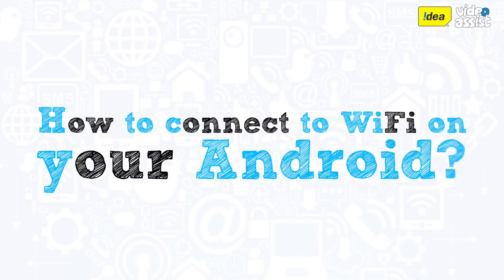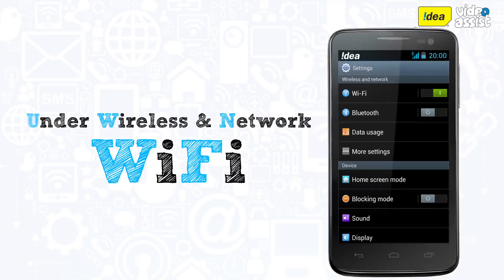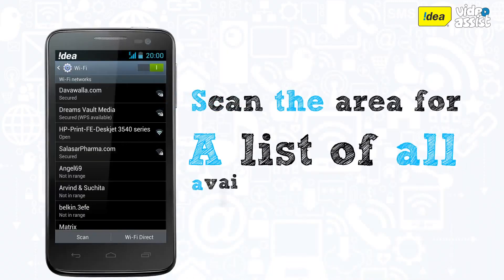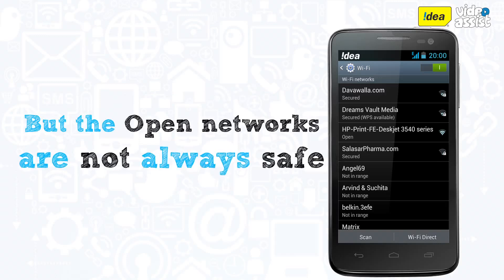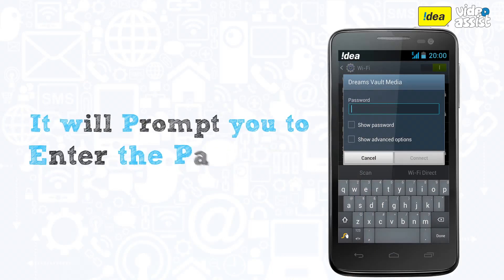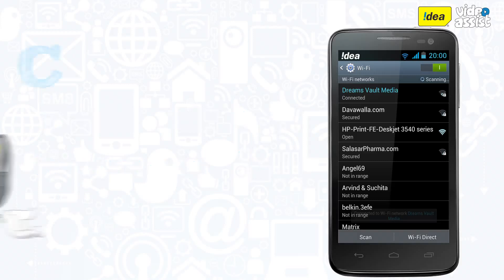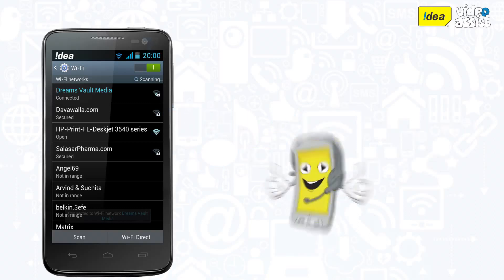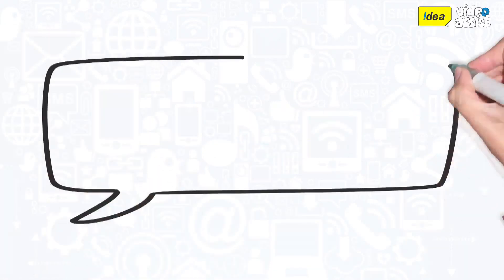How to connect to WiFi on Your Android Phone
Learn how you can connect to WiFi from your Android phone.